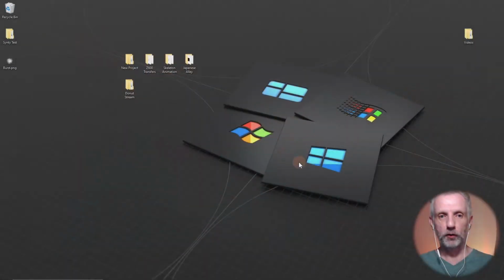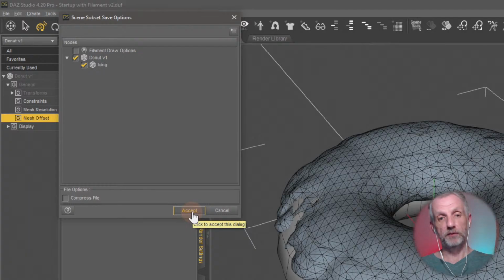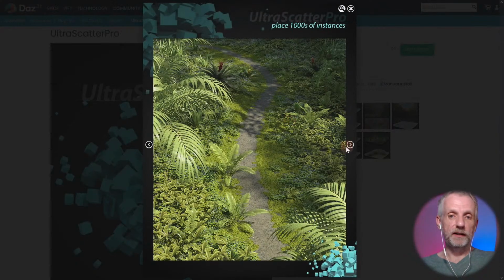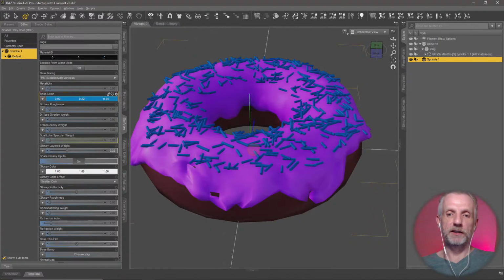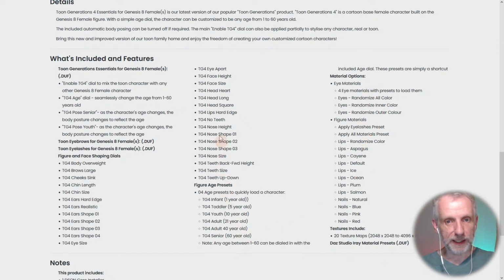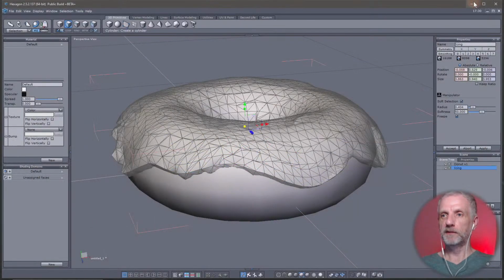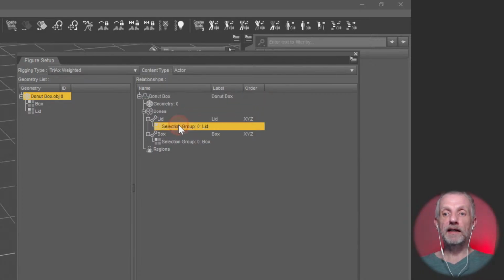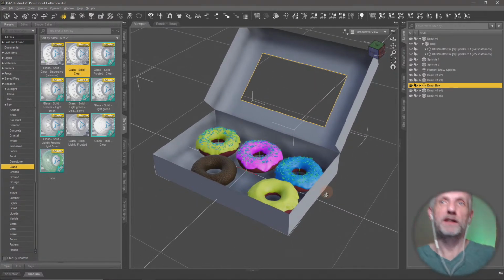Creating Drool-worthy Donuts from Scratch - In the Studio with Daz 3D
It's time to pull out your 3D aprons! In this stream, Jay demonstrates how to create a donut from scratch in Daz Studio using only Daz products and some ingenuity. Learn how to shape the dough, add icing that drips, and decorate it with sprinkles. As a stretch goal, he may even rig up a box for half a dozen donuts.
Follow along and share your delicious Daz creations on social media with DazDonut!

Products used:
Materia MeshMaker Plug-in by Alessandro_AM for the icing:

CHAPTER POINTS:
00:00 Holding Loop
17:33 Titles and Welcome
19:00 Donut Project Overview
26:30 Creating Donut Dough with Push Modifier
31:40 Creating the Icing with Materia
38:10 Making the Icing leak with Hexagon
50:20 Sending changes back to Daz Studio
58:00 Creating the sprinkles
1:02:30 Replicating sprinkles with UltraScatter
1:13:00 Creating multi-colored Sprinkles
1:18:10 Adjusting the Icing and Donut Shaders
1:34:50 Shaping your Donut with Mesh Grabber
1:45:40 Creating easy Donut Variations
1:49:40 Creating a Donut Box in Blender
2:04:50 Rigging the Donut Box in Daz Studio
2:19:30 Putting our Donuts into the Rigged Box
2:25:50 That was it – Happy Baking everyone!!

FIND DAZ:
Follow along!